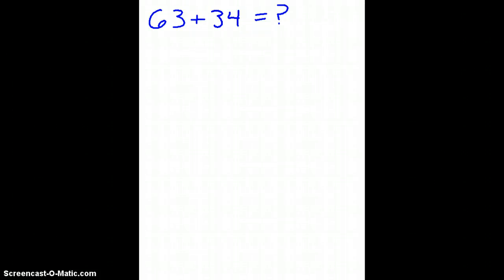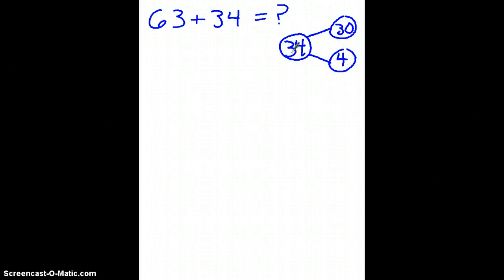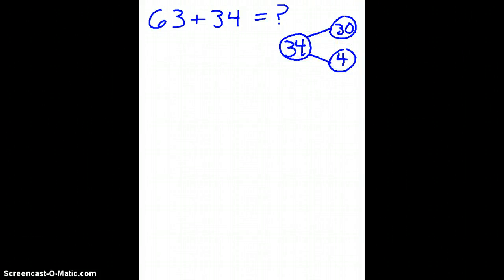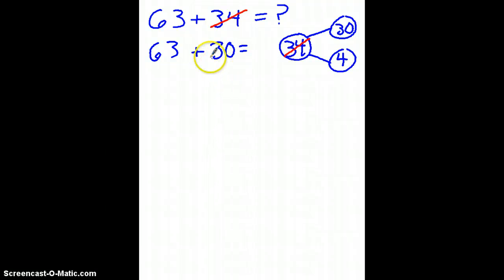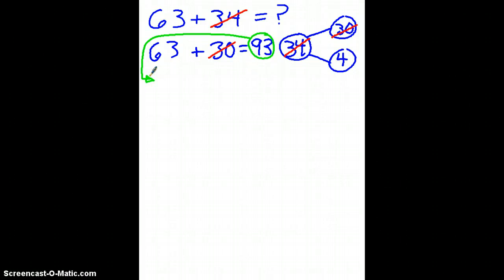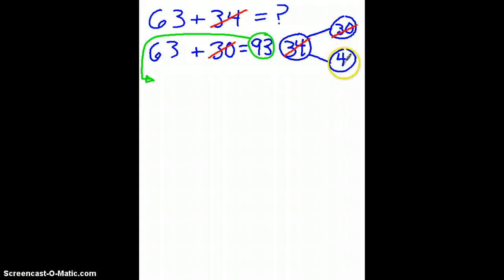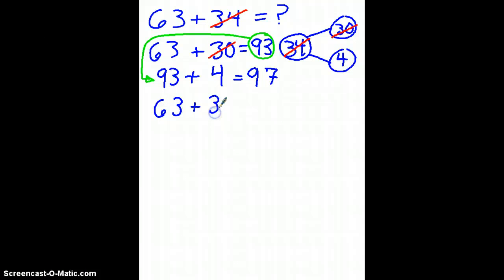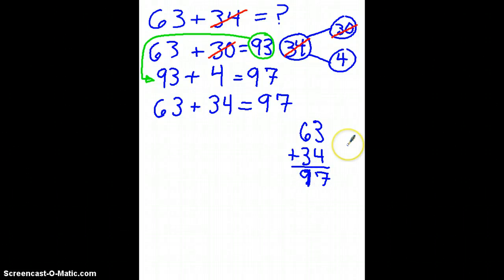Adding 2-Digit Numbers Using Number Bonds